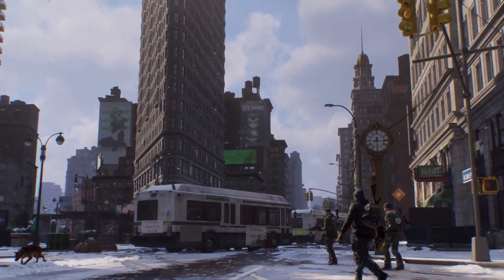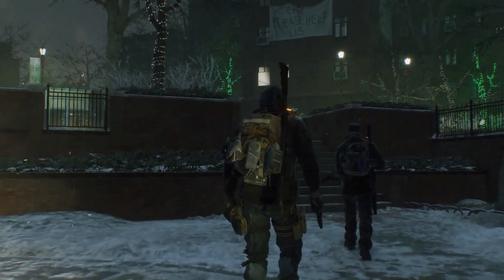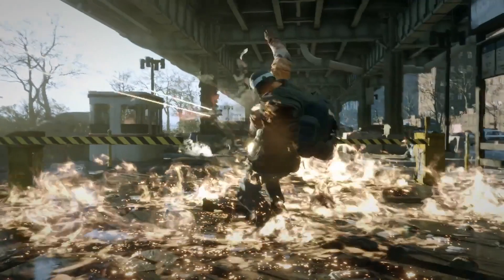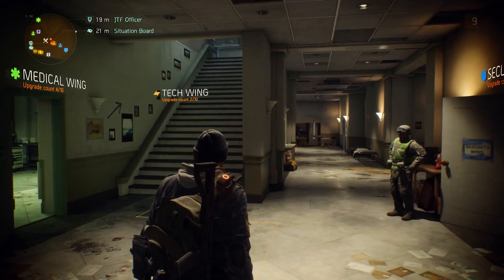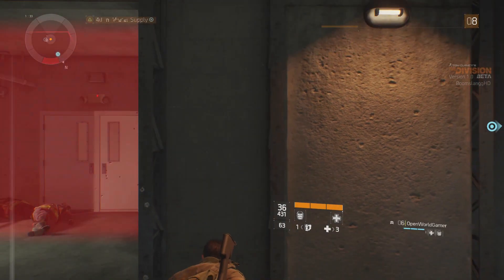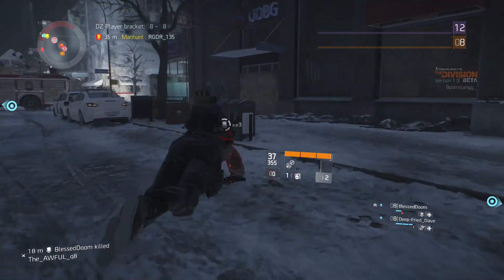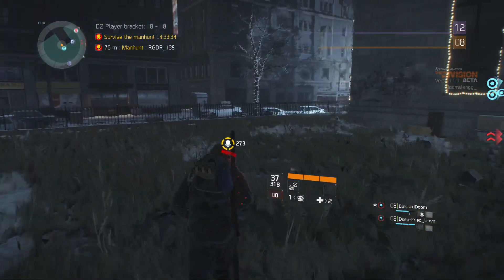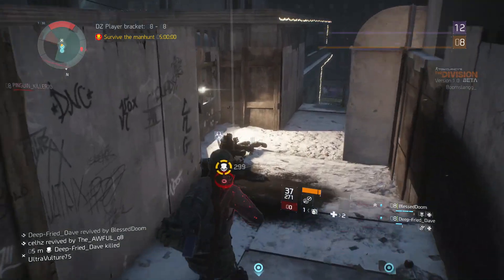The Division | Open Beta Patch Notes, New Mission & More Enemies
New mission and more enemies plus more in The Division open beta!

Check my podcast Rogue Agent Radio!

Follow my clan for Destiny & The Division content!

My channel is dedicated to covering all things Tom Clancy's The Division!